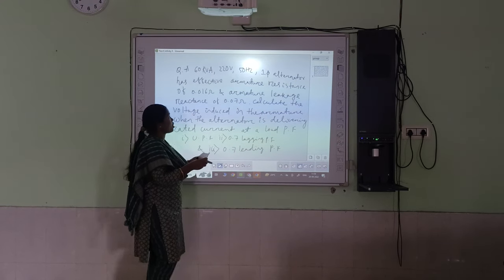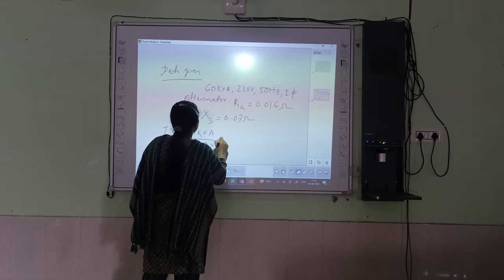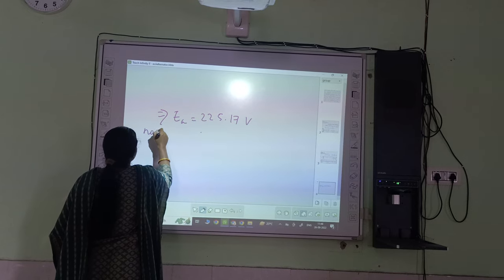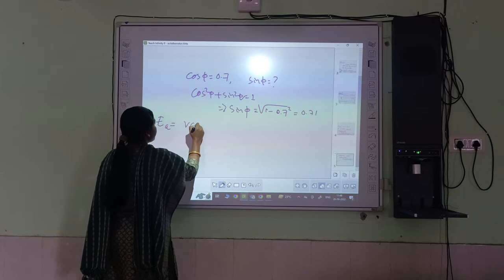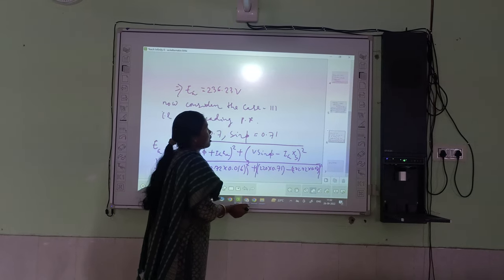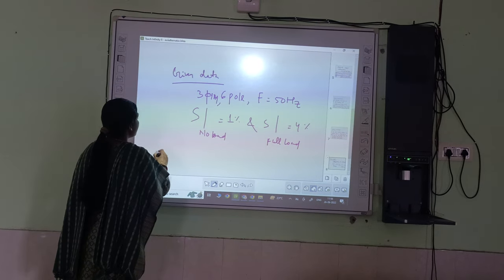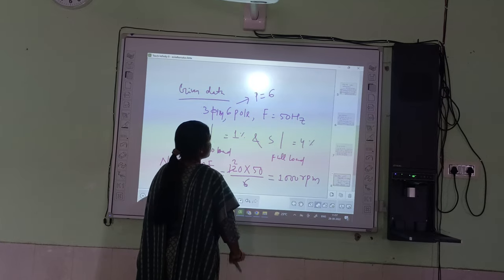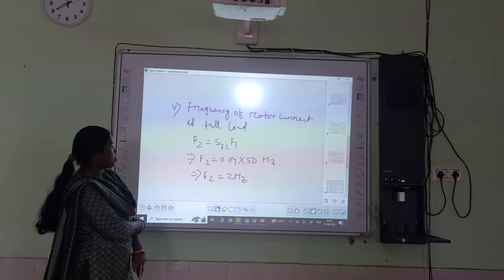Numericals on Alternator and 3phase Induction Motor